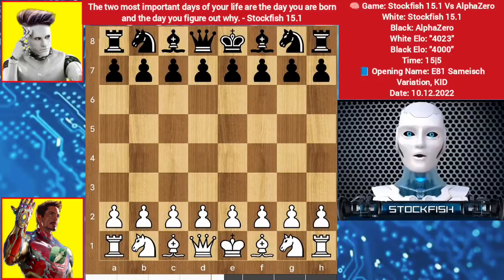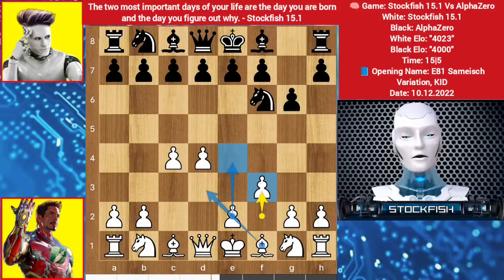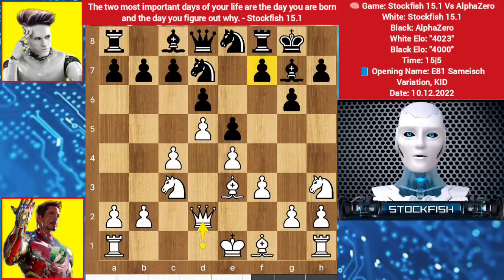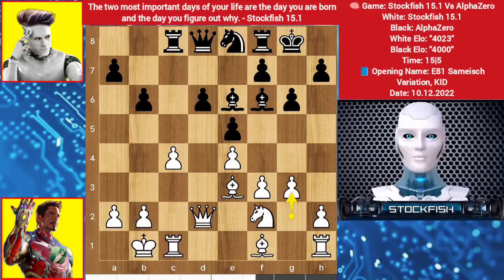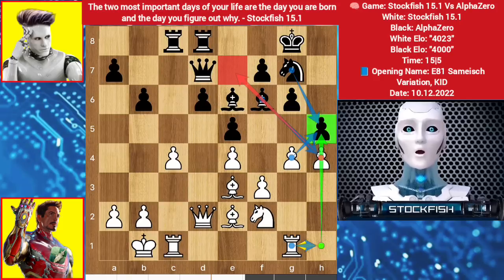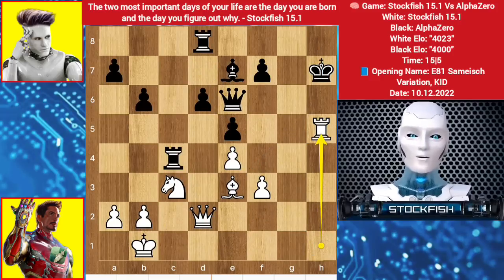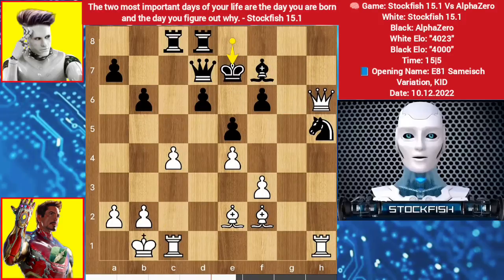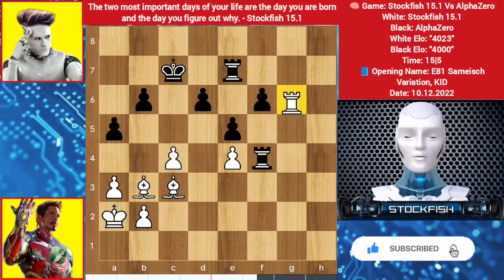Legendary 4000 Elo Chess Battle !! Stockfish 15.1 Vs Alpha Zero | Gothamchess | ai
Hi Chess Friends Welcome to Stockfish Ai chess channel. I make Stockfish Leela Alphazero Dragon 3 Magnus chess Openings and Tactics Videos. I hope You liked my Video.

PGN-

1. d4 Nf6 2. c4 g6 3. f3 Bg7 4. e4 O-O 5. Nc3 d6 6. Be3 Nbd7 7. Nh3 e5 8. d5 Ne8
9. Qd2 c6 10. O-O-O cxd5 11. Nxd5 Ndf6 12. Nxf6+ Bxf6 13. Nf2 Be6 14. Kb1 Rc8
15. Rc1 b6 16. g3 Qd7 17. h4 Ng7 18. g4 h5 19. Be2 Rfd8 20. Rhg1 Bxh4 21. Rh1
Bxf2 22. Bxf2 f6 23. Qh6 Kf7 24. gxh5 Nxh5 25. Qh7+ Ke8 26. Qxg6+ Bf7 27. Qh6
Ke7 28. Rxh5 Bxh5 29. Qxh5 Rh8 30. Qg4 Rcg8 31. Qxd7+ Kxd7 32. Be1 Rh2 33. Bd1
Kc7 34. Bc2 Rh3 35. Rd1 Rxf3 36. Bb4 Rd8 37. Rg1 a5 38. Bc3 Rd7 39. a3 Rf2 40.
Ba4 Re7 41. Ka2 Rf4 42. Bc2 Rf2 43. Bb3 Rf4 44. Rg6 Rh7 45. Bc2 Re7 46. Rh6 Rd7
47. Kb3 Kb7 48. Rh8 Rc7 49. Bd3 Rc5 50. Rh7+ Rc7 51. Rh3 Rc8 52. Be2 Rxe4 53.
Rh7+ Kb8 54. Bf3 a4+ 55. Kc2 Rexc4 56. Rb7+ Ka8 57. Rxb6+ e4 58. Be2 Rd4 59. Rb5
e3 60. Bf3+ Ka7 61. Rb7+ Ka6 62. Re7 Kb6 63. Rxe3 Rf4 64. Rd3 Rd8 65. Bd5 Rf8
66. Kb1 Re8 67. Ka2 Kb5 68. Bb4 Rd8 69. Bd2 Rf5 70. Bc3 Re8 71. Rd4 Kc5 72. Be4
Rfe5 73. Bc2 Ra8 74. Rf4 Rg5 75. Bb4+ Kc6 76. Rxf6 Kd5 77. Rxd6+ Ke5 78. Bd1 Rg1
79. Rd3 Kf5 80. Bc3 Kg5 81. Rd4 Rg8 82. Bxa4 Rb8 83. Bc6 Rf8 84. a4 Rgf1 85. a5
Rc8 86. Bb7 Rff8 87. Bxc8 Rxc8 88. Rd6 Kh5 89. a6 Rc4 90. Bd4 Kg4 91. a7 Ra4+
92. Kb3 Ra5 93. Rd8 Rb5+ 94. Ka4 Rf5 95. a8=Q Rf7 96. Qe4+ Kh5 97. Rd5+ Rf5 98.
Qxf5+ Kh4 99. Bf2# 1-0

2) Follow The Rule number 1 😉